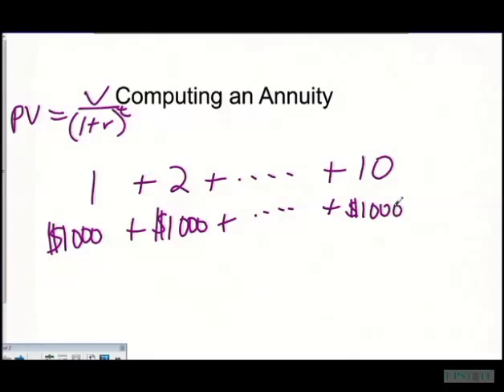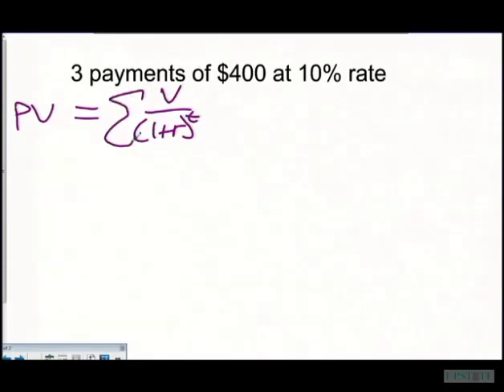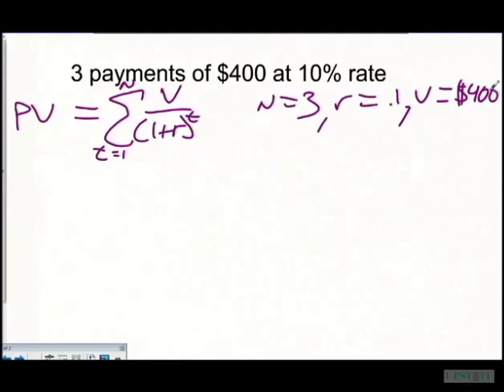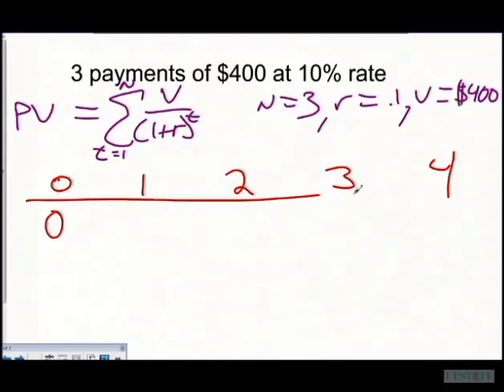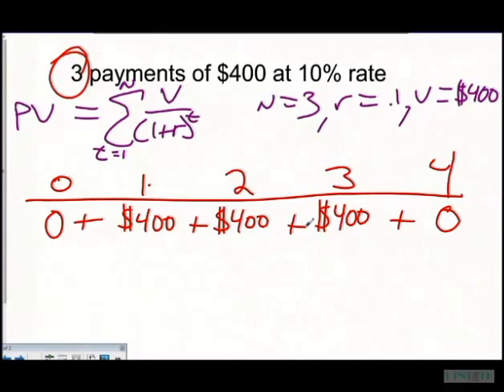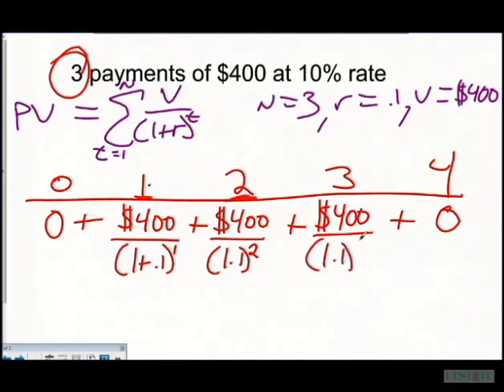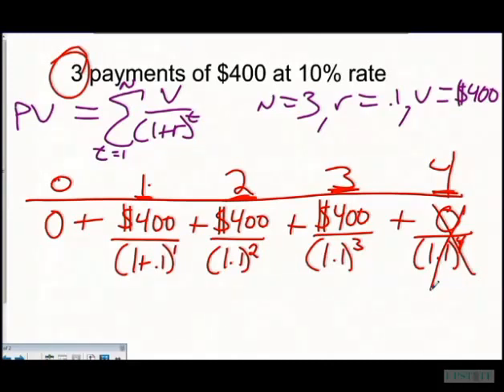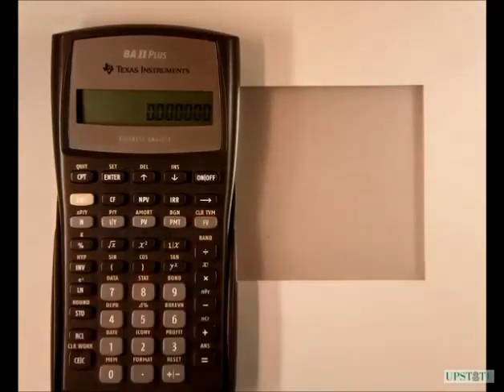Annuities with Financial Calculator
Lesson on computing the present value of an annuity using a TI BAII Plus Calculator
Video made by: Professor Chase DeHan at the University of South Carolina Upstate